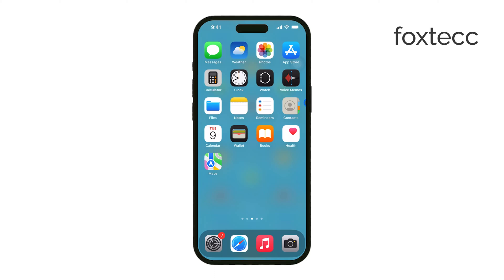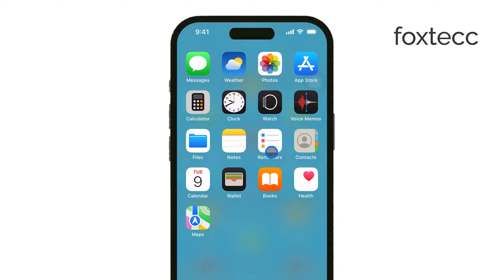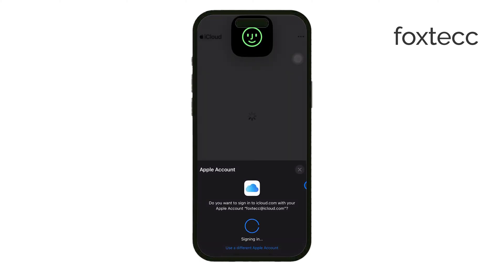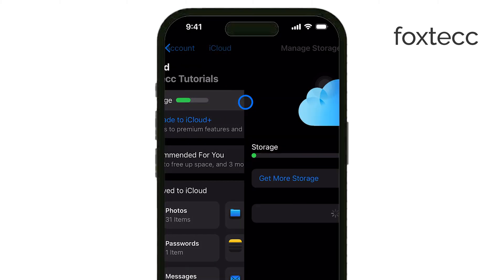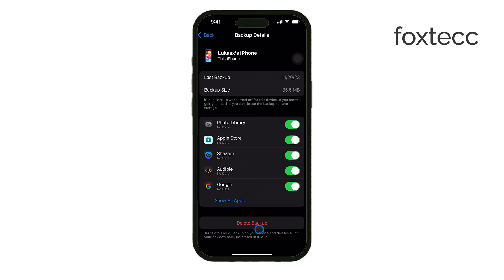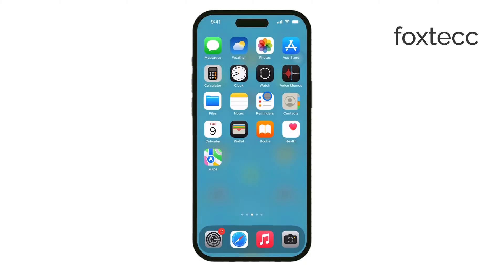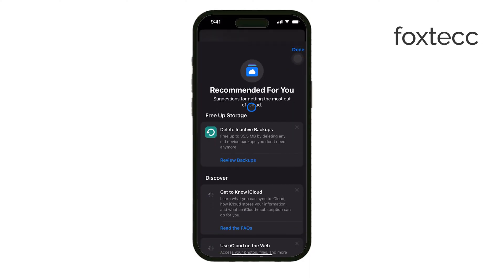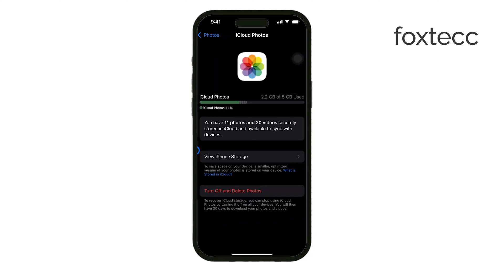How to Clean Up iCloud on my iPhone (tutorial)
In this video, I show you how to clean up your iCloud storage on your iPhone. Learn how to manage backups, delete unnecessary files, and optimize your iCloud space to ensure you have enough room for important data. Perfect for anyone looking to organize and free up iCloud storage efficiently.